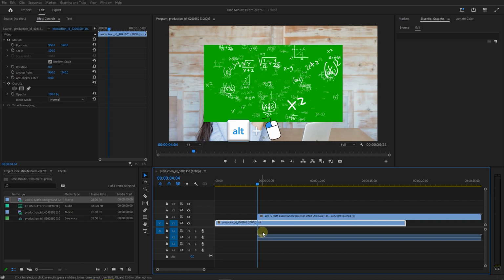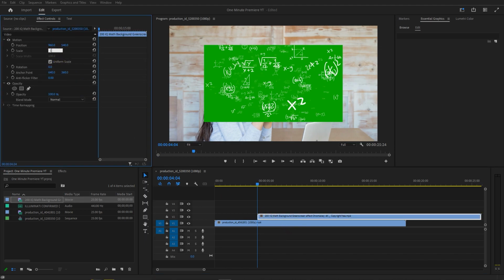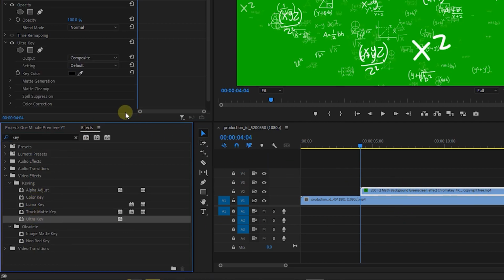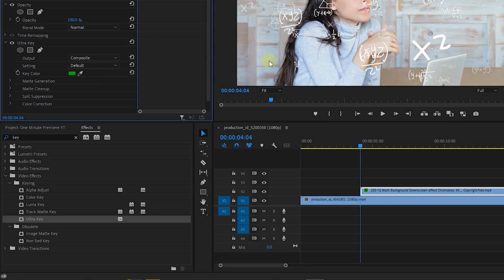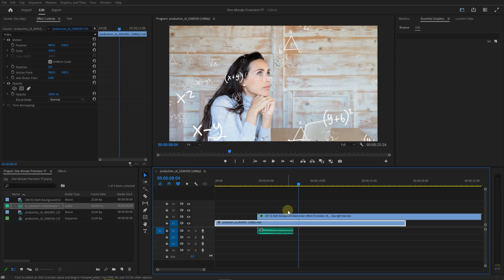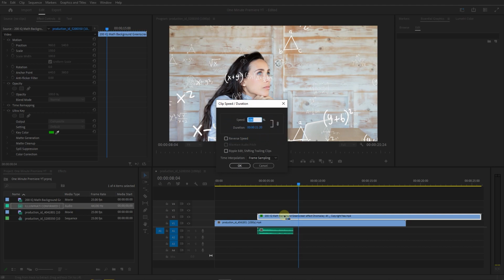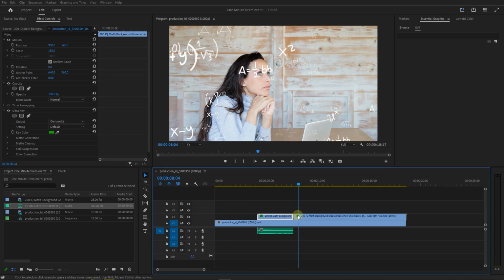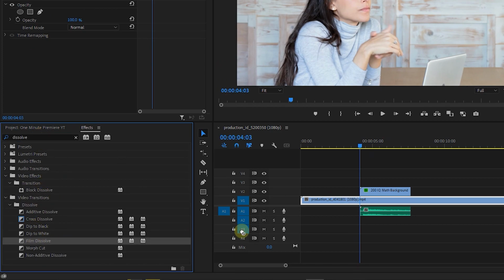How to Do ILLUMINATI Thinking MEME Effect in Premiere Pro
To create the Illuminati thinking meme effect in Premiere Pro, use a green screen video, apply the Ultra Key effect to remove the green background, add a copyrighted sound for effect, adjust clip speed if needed, and add film dissolve effects for transitions.

Discover how to create the Illuminati Thinking Meme Effect in Premiere Pro:

1. Position the playhead where you want the effect to begin.
2. Import a green screen video into the second track, ensuring it's copyright-free.
3. Delete the audio by selecting and holding the alt key while clicking.
4. Scale the video to fit the frame completely.
5. Use the ultra key effect to remove the green background by selecting a green color with the eyedropper.
6. Import an Illuminati sound, but remember to respect copyright laws by using only a few seconds.
7. Adjust the speed of text appearing by selecting the clip, pressing ctrl + r, and increasing the speed.
8. Trim the clip to keep only the desired portion.
9. Apply the film dissolve effect to the beginning and end of the clip for a smooth transition.
Unlock the secrets of the Illuminati Thinking Meme Effect with these easy Premiere Pro techniques!